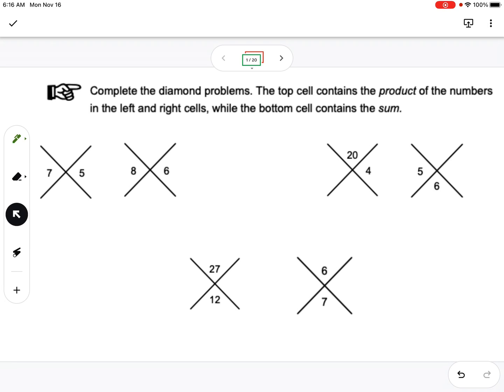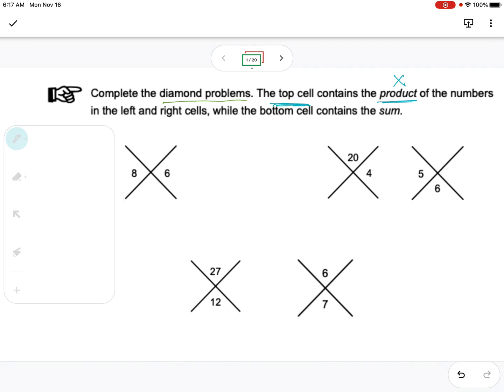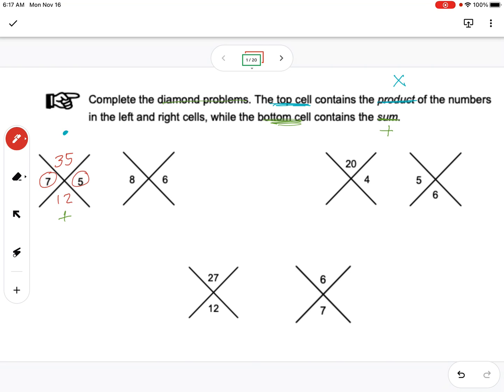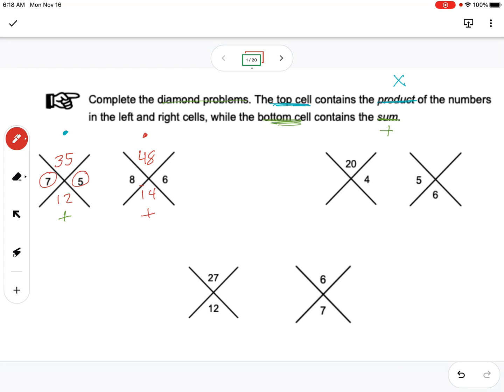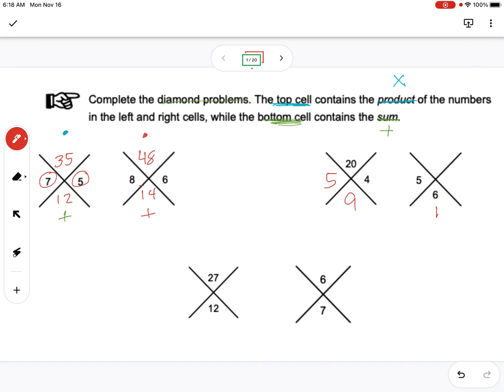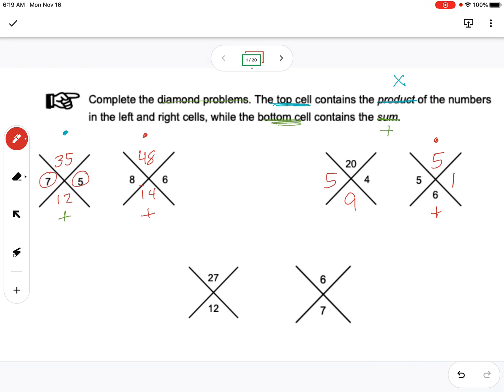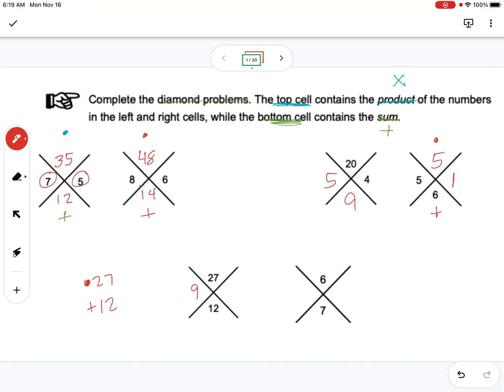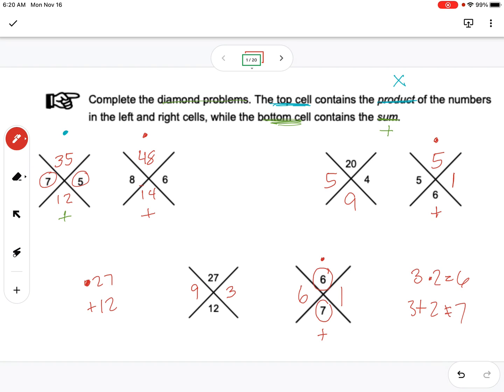x puzzles: How to play